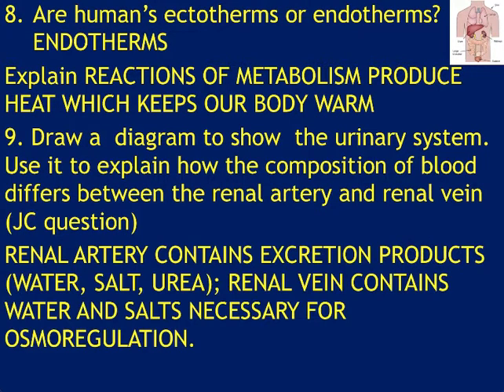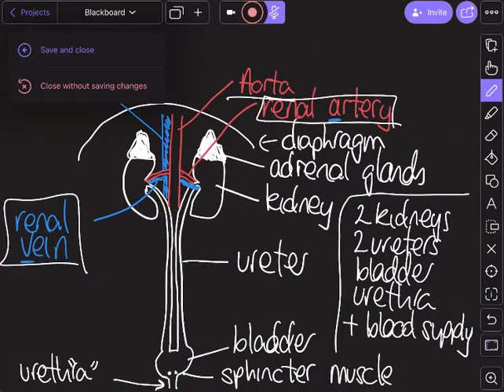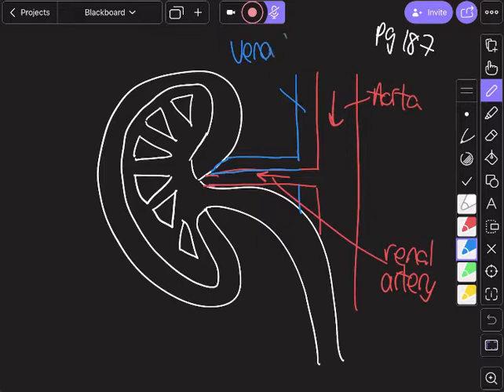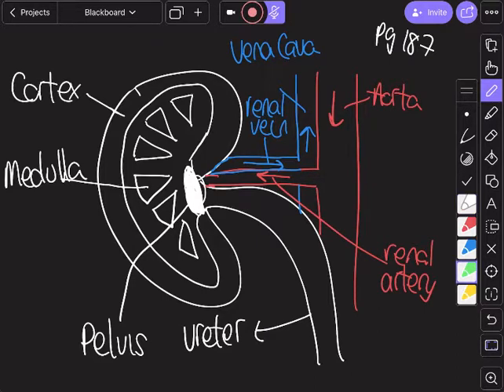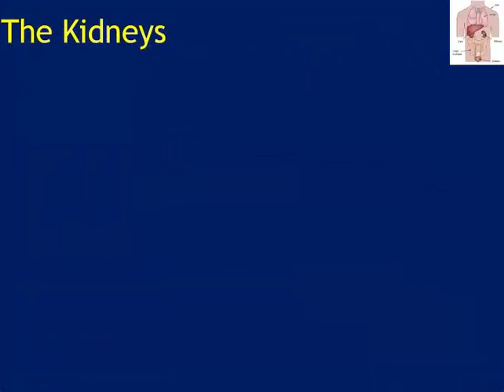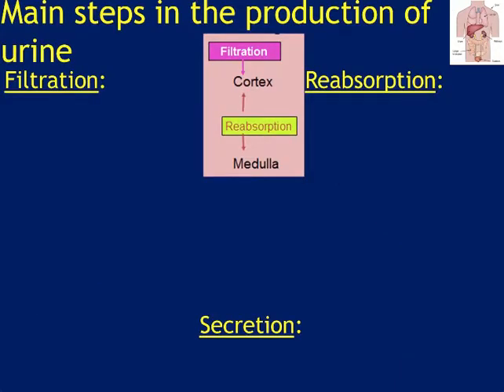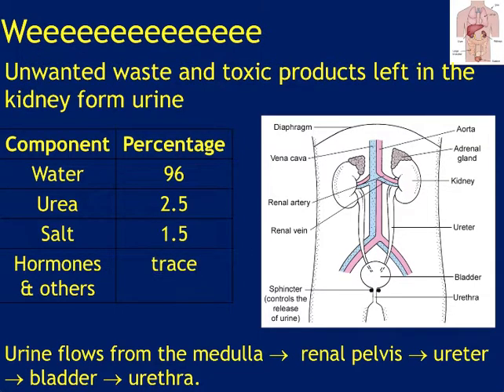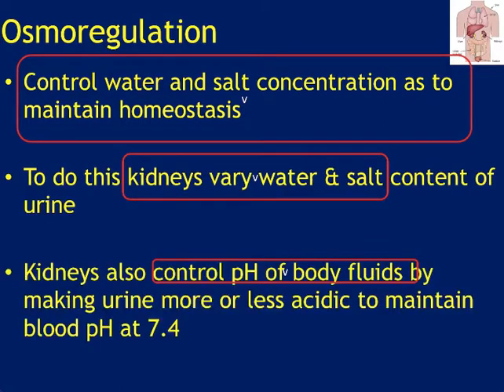F4 Bio Excretion Kidney and urine formation L04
This video to aid my F4 Biologists with the parts of the kidney and how urine is made.  There is no monetary gain to me in making this video